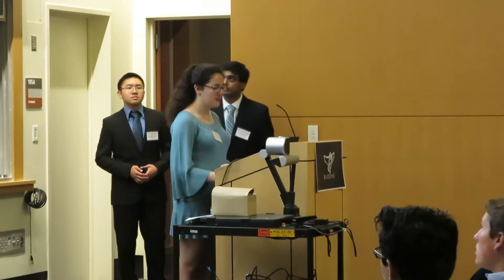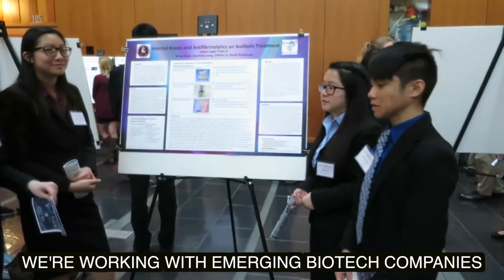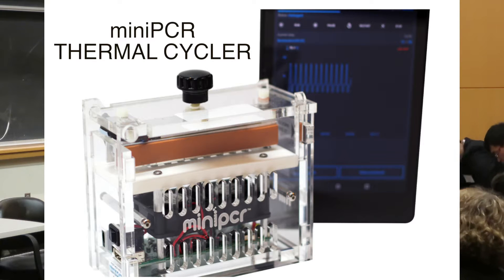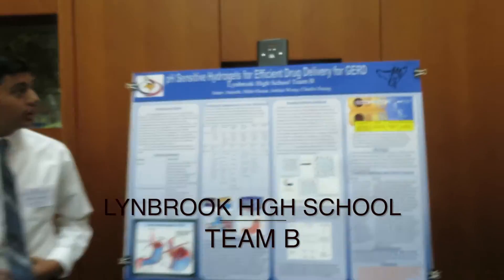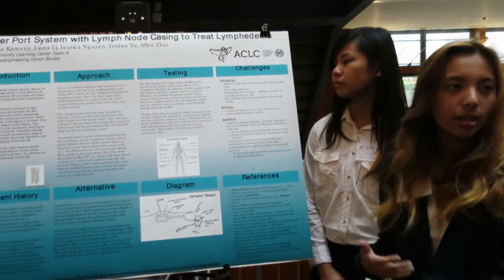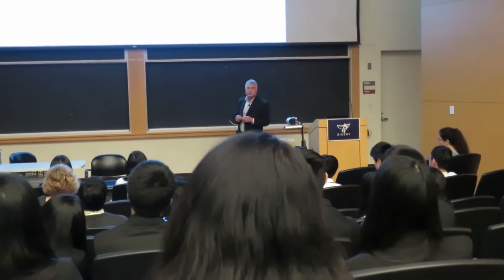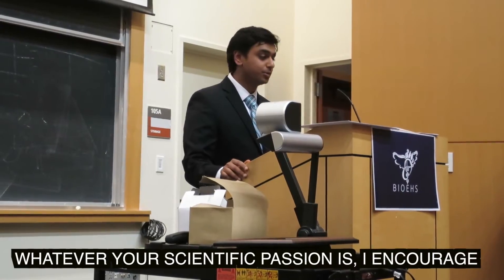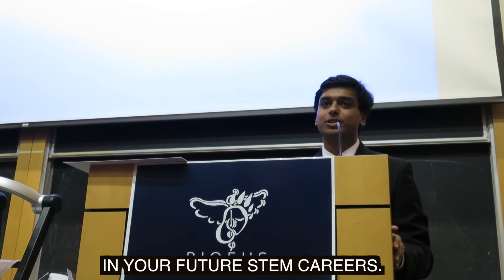3rd Annual Bioengineering High School Competition (BioEHSC) | BioEHS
The 3rd annual Bioengineering High School Competition, hosted by UC Berkeley's BioEHS, was held on April 9, 2016. 20 teams of students from all over the bay area presented their research on novel design/device to solve a current biomedical problem.

We would like to truly extend our thank you's to anyone who was involved in the competition, from undergraduate mentors, judges, to our corporate sponsors -Amino Biotech, miniPCR, and BITalino. Our special thanks goes to BioEHS adviser, Professor Dorian Liepmann, who volunteered his time to share his valuable experience with high school students.

More pictures, posters, and videos from the event can be found on our

To support BioEHSC and help us expand our competition for next year, please

ABOUT BIOEHS
Bioengineering Honor Society was founded at the University of California, Berkeley to recognize undergraduates with exceptional academic talent. BioEHS members organize and participate in various social, community service, and professional development events.